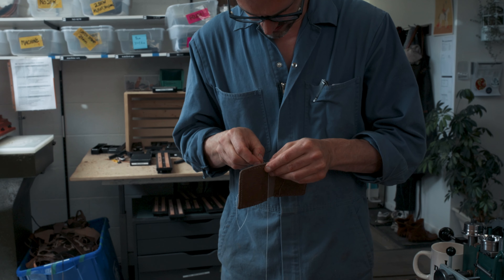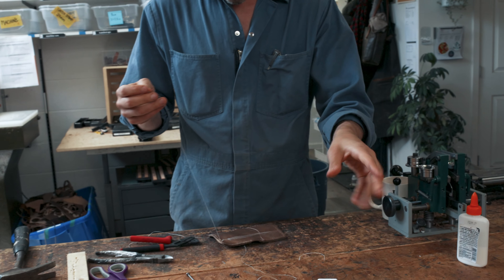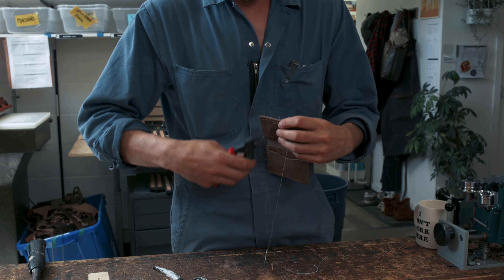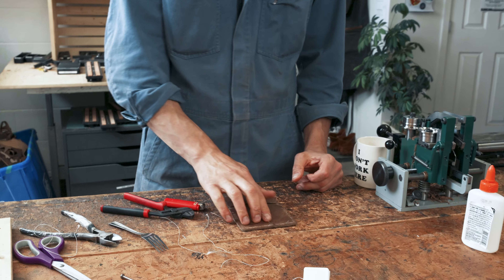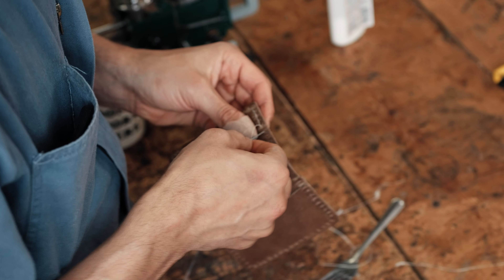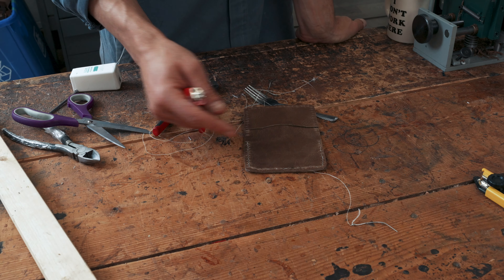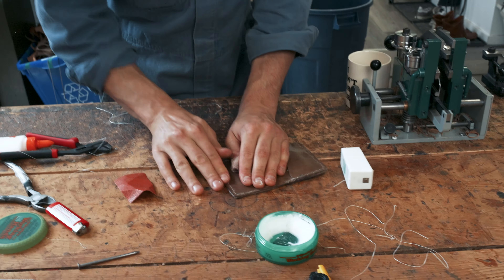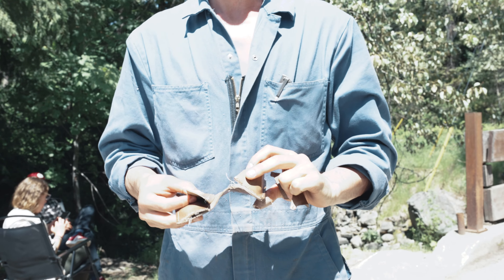So we MacGyvered a Leather Wallet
We challenged ourselves to make a leather wallet using common items found around the house. See us make a wallet using only: a fork, paper clip, dental floss, hammer and nail.

Is dental floss as good as tiger thread? Do nails work better than stitching chisels? Let's find out!